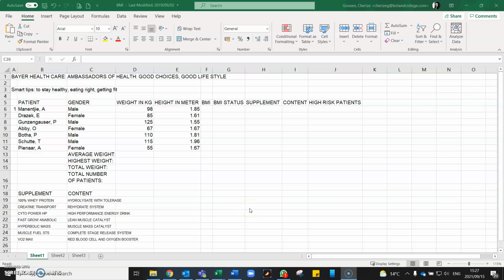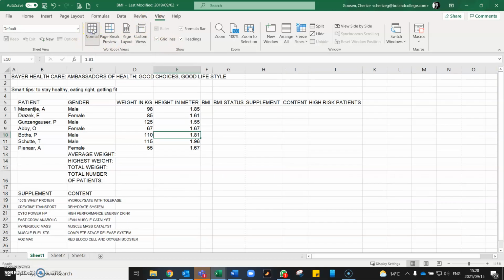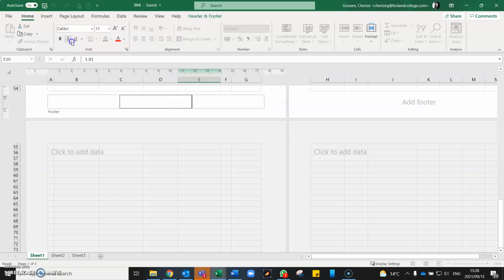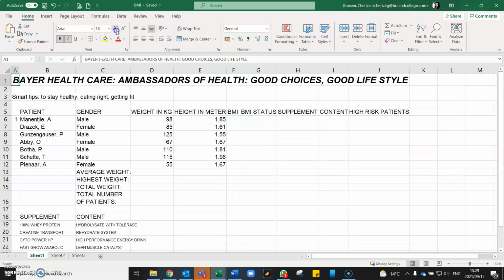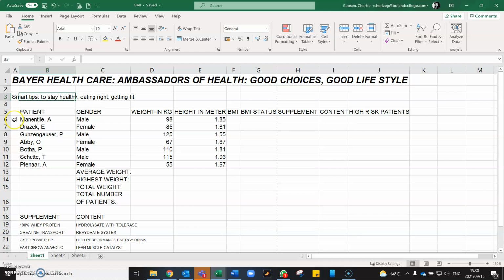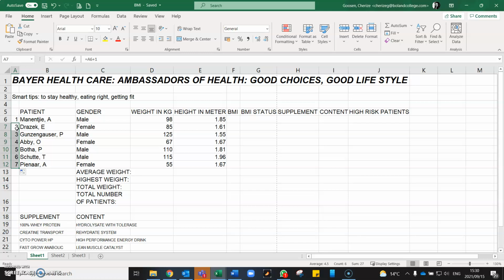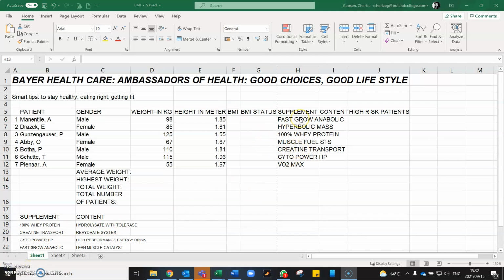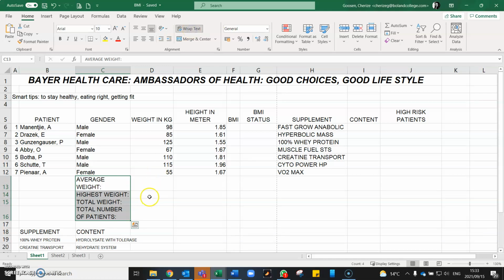Computer Practice N6 - Excel Calculations (Layout)